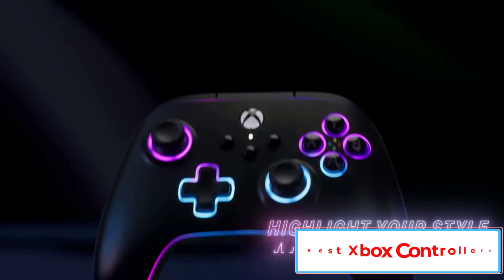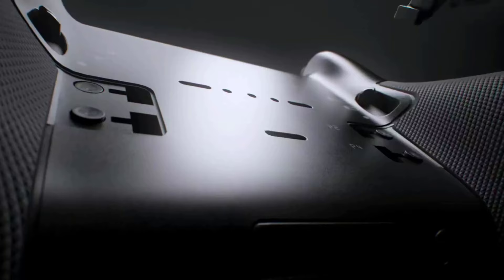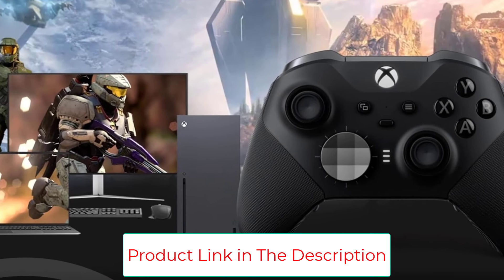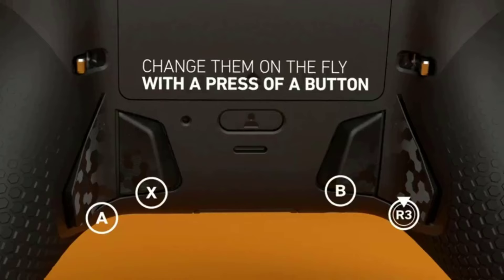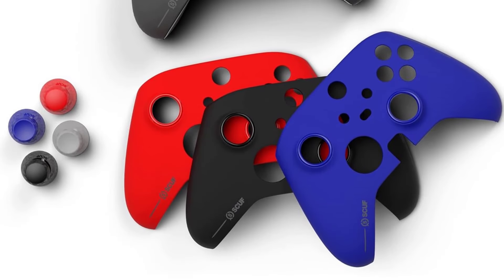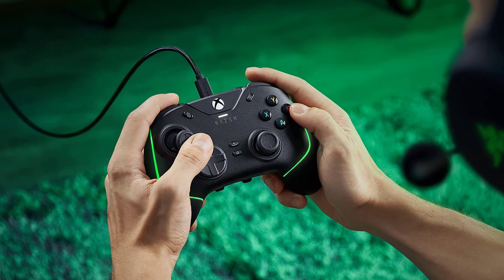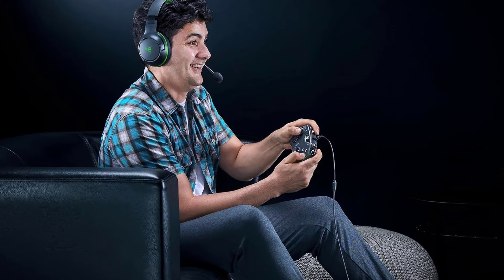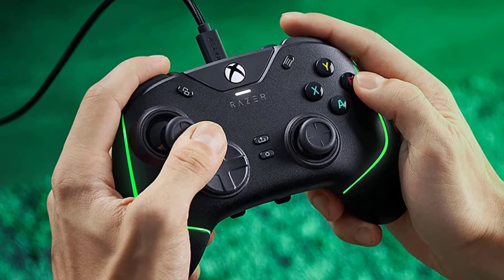Best Xbox Controllers 2024 | Top 5: Best PC & TV Gaming Controller!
📌Product Link📌:
1. Xbox Elite Series 2 Controller.

2. SCUF Instinct Pro Performance Series Wireless Xbox Controller.

3. Razer Wolverine V2 Chroma Wired Gaming Pro Controller.

4. Crazy Controllerz Xbox One Series X S Custom Soft Touch Controller.

5. PowerA Advantage Wired Controller.

In this video, we listed the Best Xbox Controllers 2024 ?